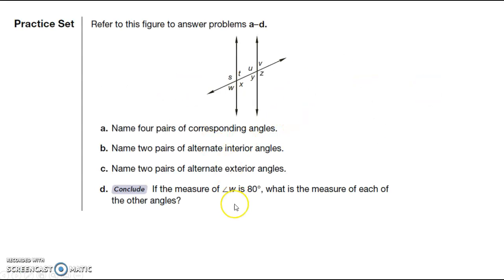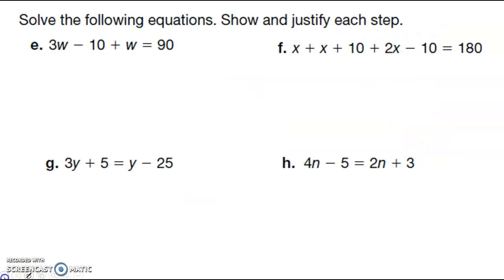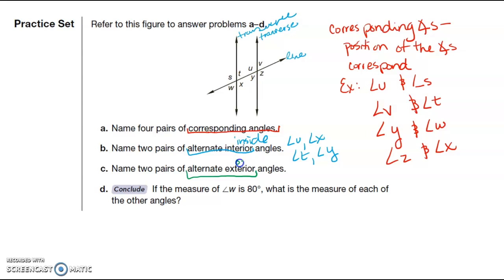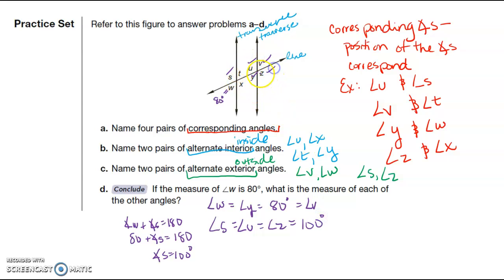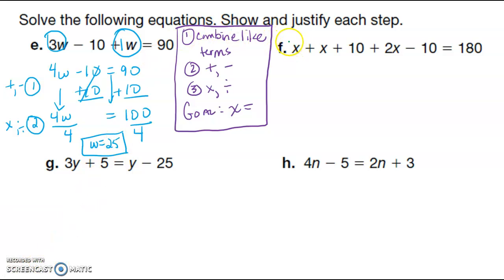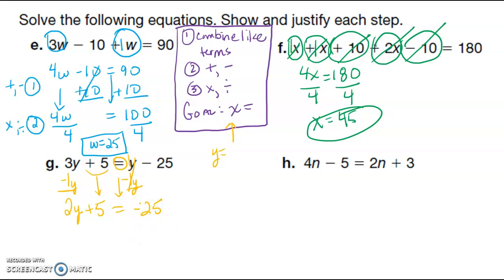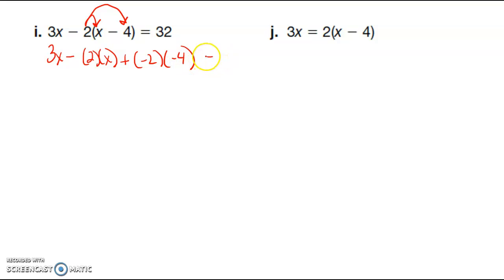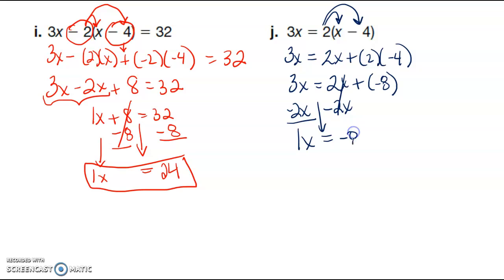Lesson 102 Practice Set Video